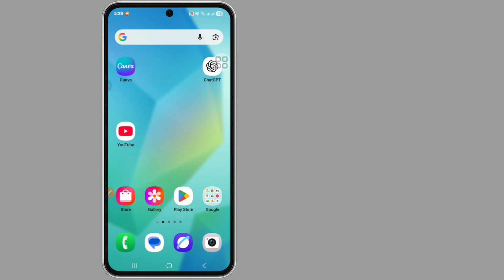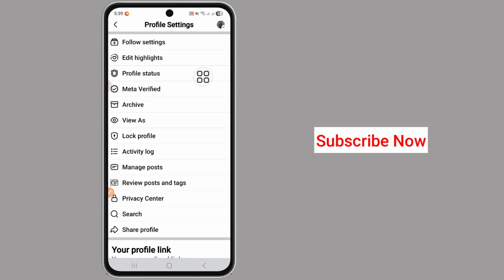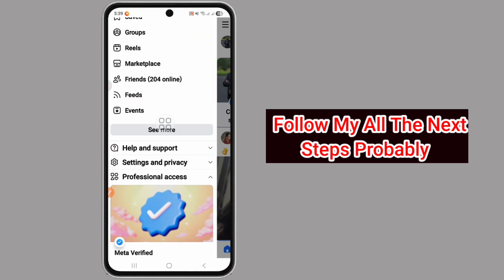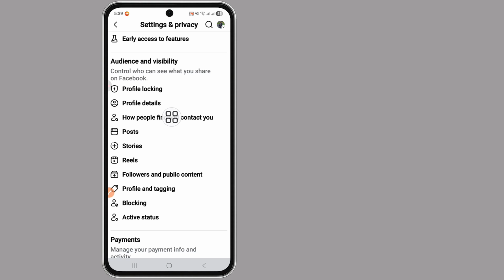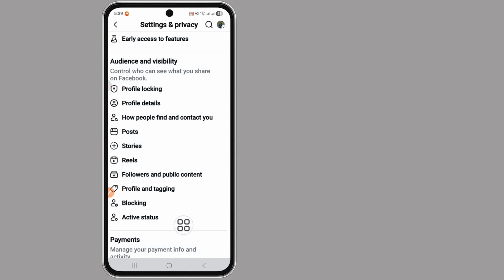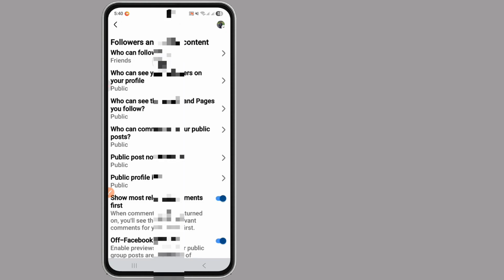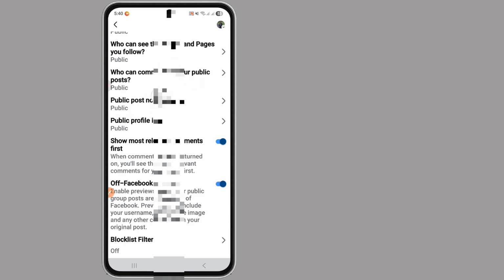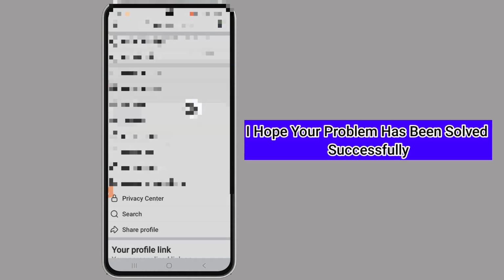How to Add Follow Button on Facebook Account (2026) | Turn On Follow Option Easily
Want to add the Follow button on your Facebook account in 2026 but can’t find the option?

Don’t worry — this video shows the exact step-by-step method to enable the Follow button on your Facebook profile using the latest update.

👉 In this video, you’ll learn:
✅ How to turn on Follow button on Facebook profile
✅ Why Follow option not showing on Facebook account
✅ How to allow people to follow you without being friends
✅ Facebook Follow button settings explained (2026 update)

📌 This guide is specially made for the United States audience and follows Facebook’s latest privacy & profile settings.